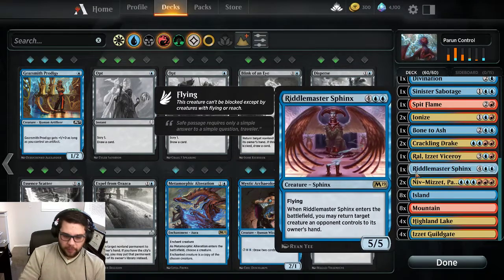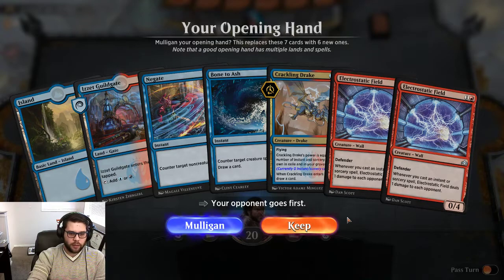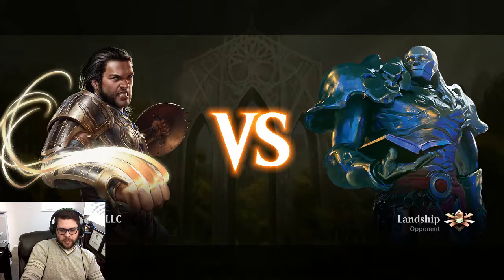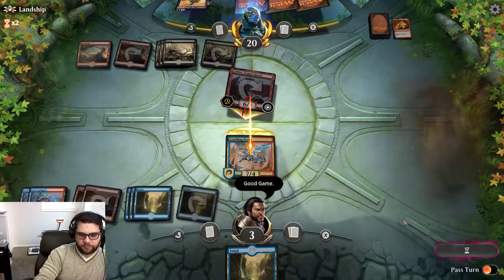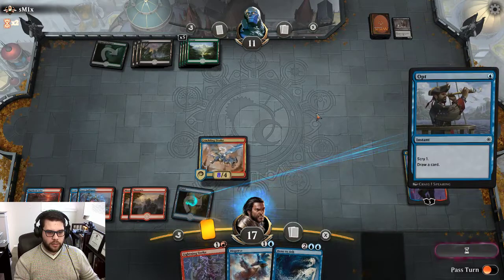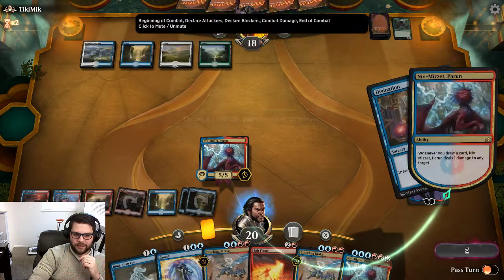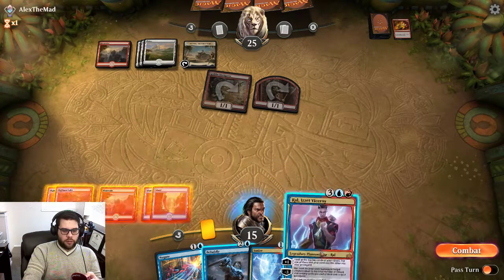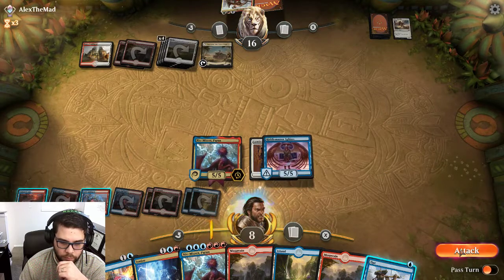Enter the Arena Episode 8 - Niv Mizzet Control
Hi everyone! In this series from War Games, we're looking to jam together whatever we have lying around in MtG: Arena and see if it can win some games.

Deck intro: 2:00
Game 1 start: 10:23
Game 2 start: 18:01
Game 3 start: 25:48
Game 4 start: 33:19
Game 5 start: 43:38

In Episode 8 WE'RE BACK! There was some downtime due to MtG Arena going offline, wiping all players' card collections and beginning the Guilds of Ravnica standard era. So what's our first deck of this bold new world? Niv-Mizzet, of course! Ever since the Parun was spoiled I have been in love with it. As long as he sticks on the battlefield for a bit, every instant and sorcery starts pulling double duty as card draw and damage, plus whatever is printed on the spell card itself. So the best way to play him is probably to drop him on turn 6 and have a whole deck of spells to protect him while he generates value. I don't like to spoil the video events, but after a rough start, we get to pilot this deck through a few of the most insane turns in recent Standard history! You don't want to miss this one.

Notes: Magic: the Gathering and MtG Arena are wholly owned by Wizards of the Coast, and War Games does not have any professional or personal affiliation with WotC or its employees.